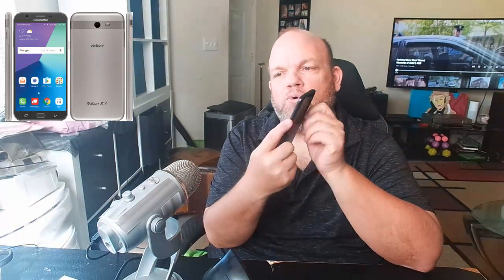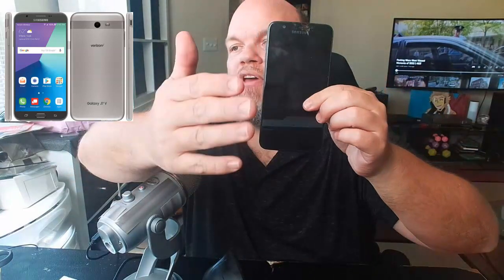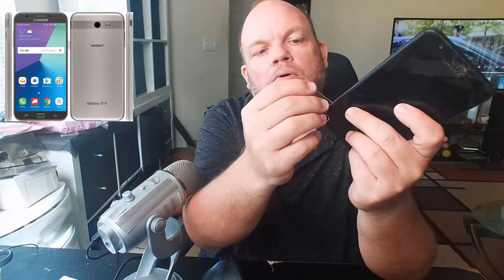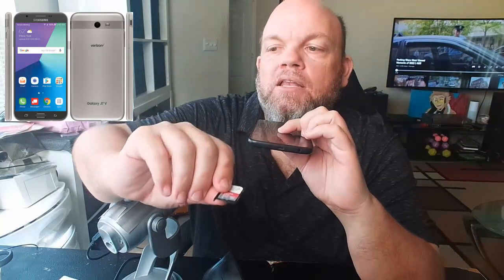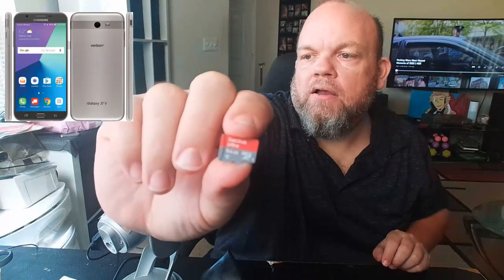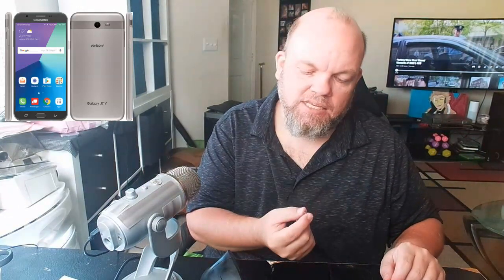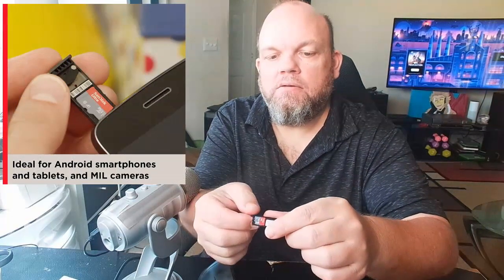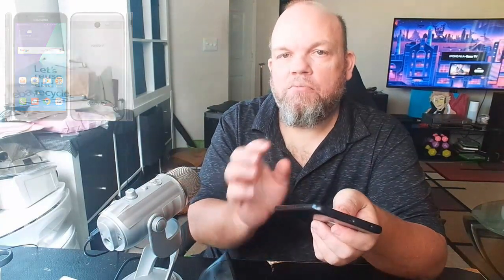How to Upgrade Storage Space on Samsung J7 V Smartphone (How to Add More Make Bigger)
To upgrade the storage on your Samsung Galaxy J7 V, you can follow these steps:
Check the compatibility: The Samsung Galaxy J7 V supports expandable storage through a microSD card. Ensure that your device is compatible with this type of storage upgrade.

Purchase a microSD card: Determine the amount of storage you need and purchase a microSD card accordingly. Make sure to choose a reputable brand and ensure it is compatible with your device.

Power off your device: Before inserting or removing the microSD card, it's important to power off your Samsung Galaxy J7 V to avoid any potential data loss or damage to the card.

Locate the SIM card tray: The SIM card tray on the Samsung Galaxy J7 V also houses the microSD card slot. It is typically located on the left or right side of the device, depending on the model. Use the ejector tool (usually provided with the device) or a small paperclip to remove the tray.

Insert the microSD card: Once you have removed the SIM card tray, you'll see a slot dedicated to the microSD card. Carefully insert the microSD card into the slot, making sure it aligns properly with the connectors.

Reinsert the SIM card tray: Once the microSD card is inserted, gently push the SIM card tray back into the device until it is securely in place.

Power on your device: After ensuring the microSD card is correctly inserted and the SIM card tray is securely closed, power on your Samsung Galaxy J7 V.

Format the microSD card (optional): If the microSD card is new or has been used with another device, it's recommended to format it to ensure compatibility and optimal performance. To format the card, go to "Settings," then "Storage," and locate the option to format the microSD card. Follow the on-screen instructions to complete the formatting process.

Once the microSD card is inserted and formatted (if necessary), your Samsung Galaxy J7 V will recognize the additional storage. You can now use the microSD card to store photos, videos, music, and other files, freeing up space on your device's internal storage.